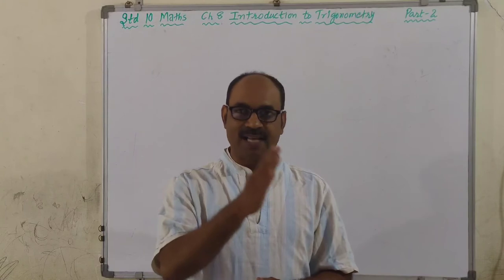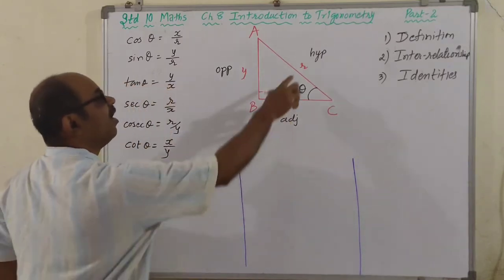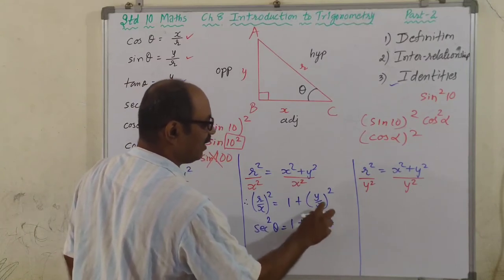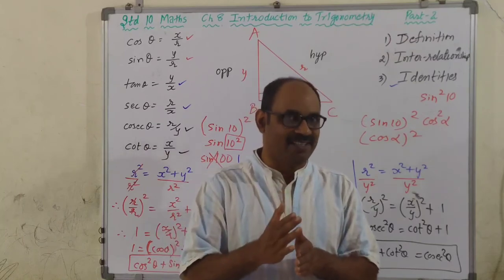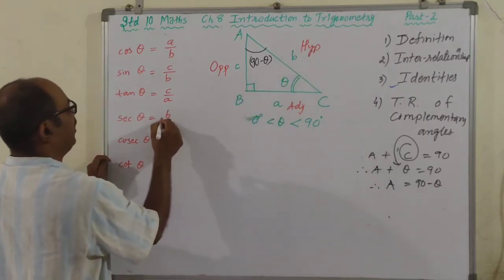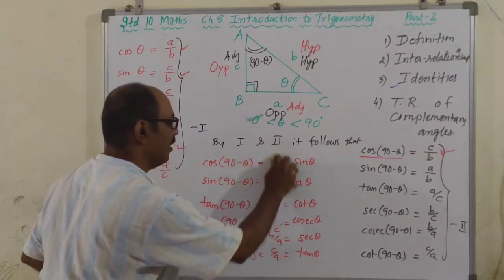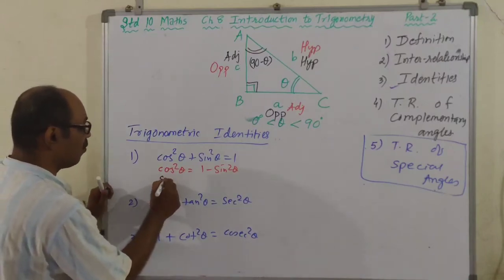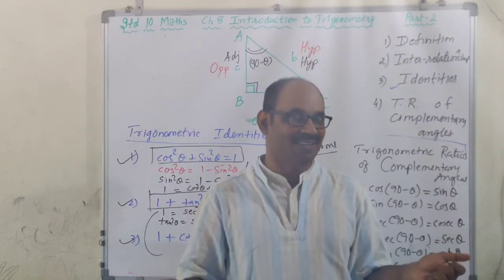Std 10 Maths Ch 8 Introduction to Trigonometry Part 2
Concept of Trigonometric Identities & Trigonometric Ratios of Complementary Angles